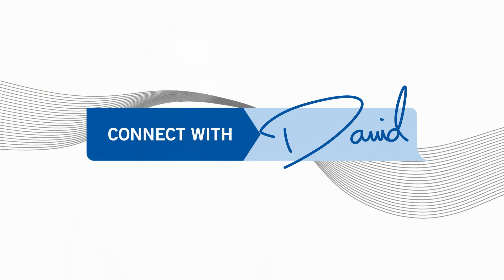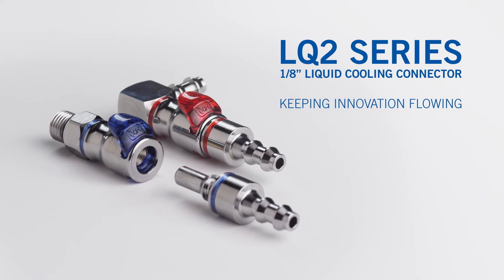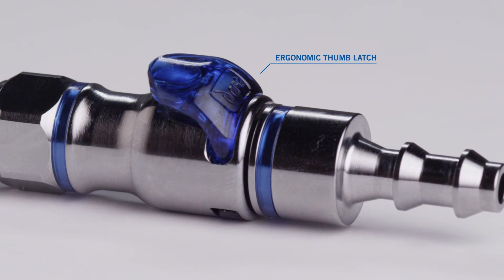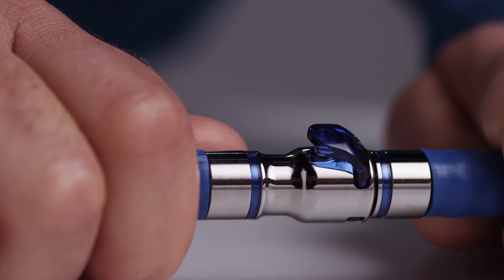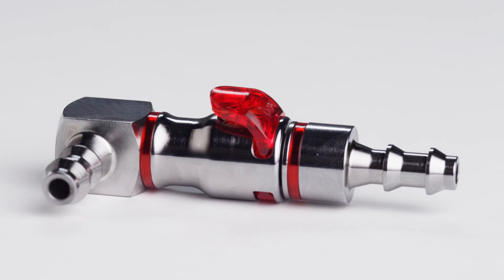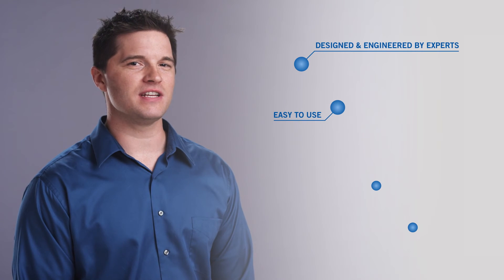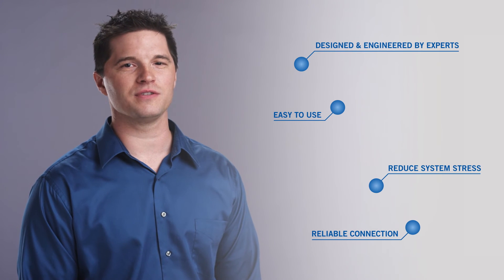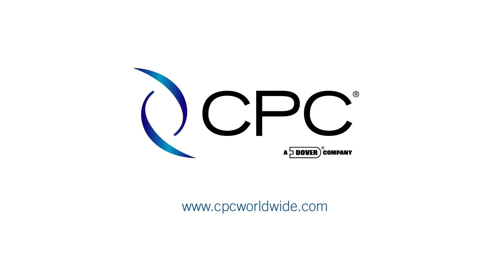Liquid Cooling of Electronics with CPC’s LQ2 Connector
The LQ2 Series connectors are the latest addition to CPC’s liquid cooling of electronics series. For liquid cooling systems, the small, compact LQ2 connector is the product of choice. Use the LQ2 in applications such as high-powered PCs, data centers or medical equipment that require ultra-reliable, drip-free connections and disconnections. With the highest flow capacity on the market of any 1/8” connector, the LQ2 provides a reduced pressure drop, so your fluid handling systems will not work as hard.